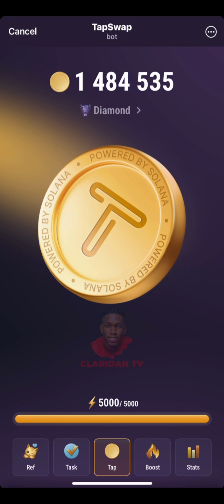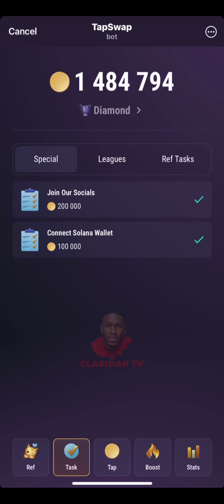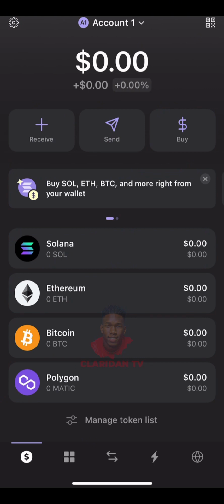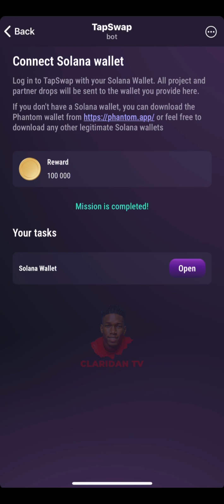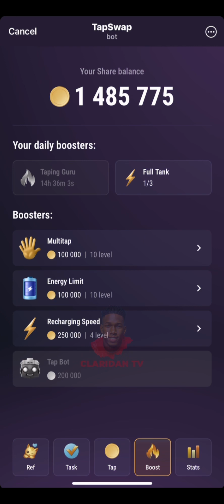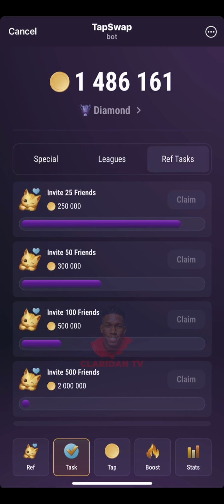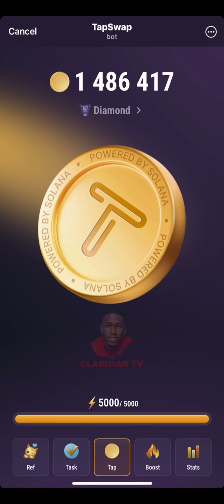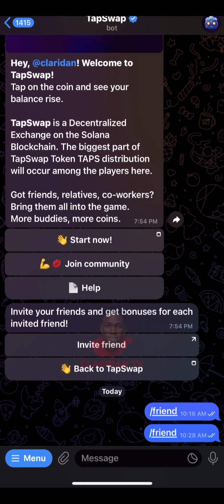Tapswap Tutorial - Missed Notcoin? Don't miss Tapswap | How to get free Tapswap Tokens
Welcome to Learn With Claridan! In this video, we'll dive into Tapswap, the latest opportunity in the crypto world. If you missed out on Notcoin, don't worry—Tapswap is here to make waves. I'll guide you step-by-step on how to get your hands on free Tapswap tokens and make the most of this new platform. Whether you're a seasoned crypto enthusiast or just getting started, this tutorial will provide you with all the information you need to get ahead.